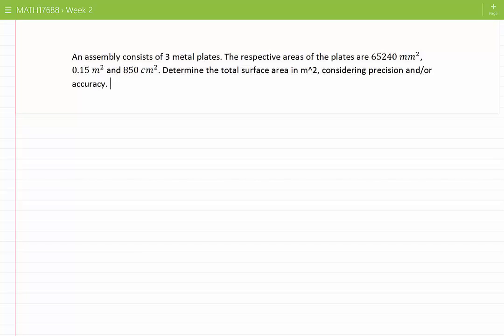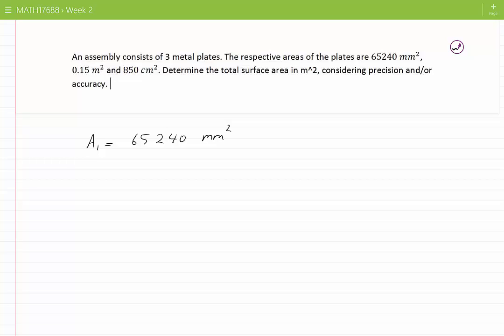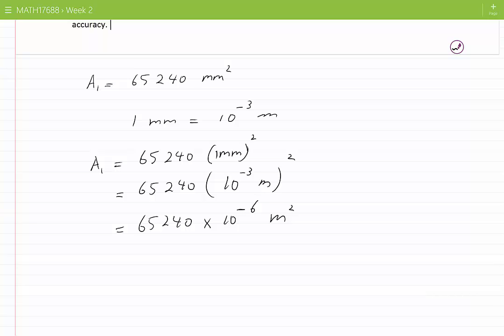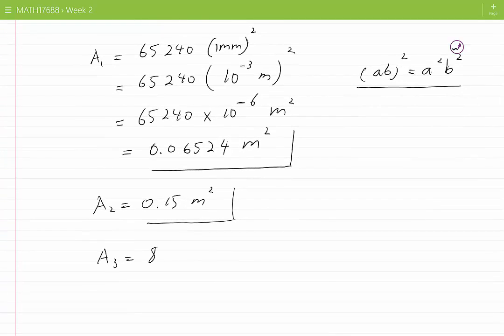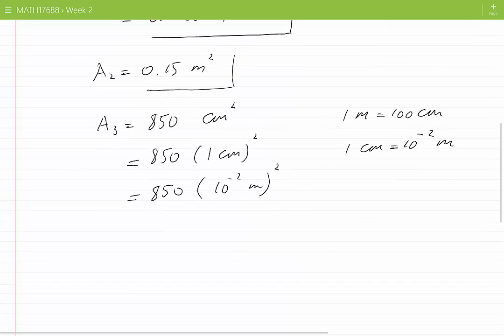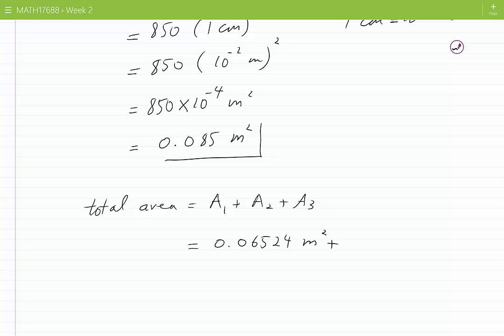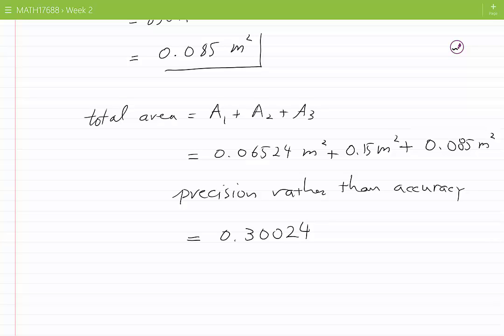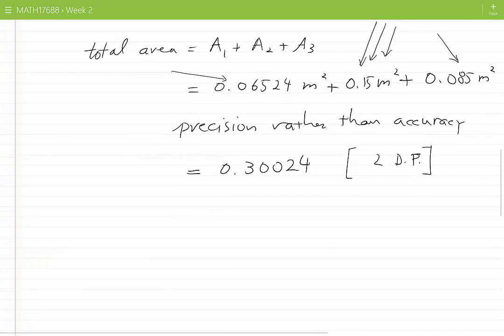precision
A problem involving precision is solved.